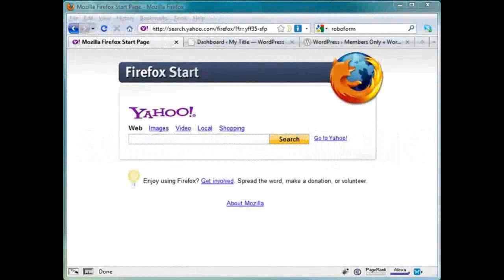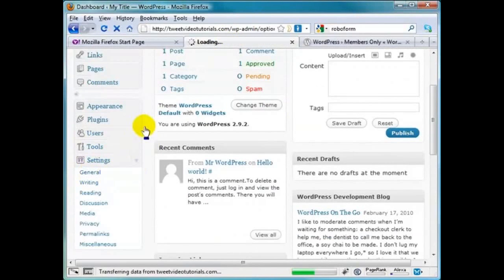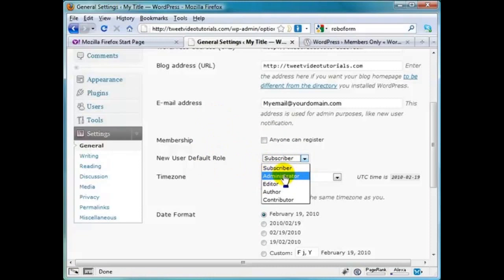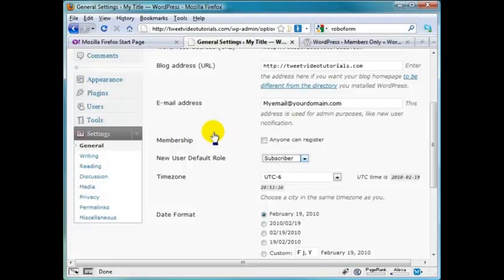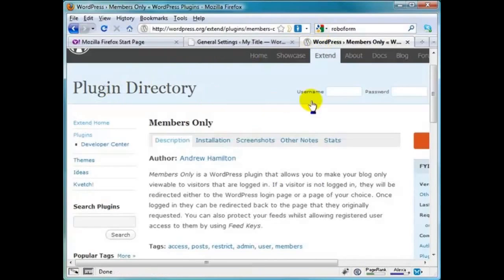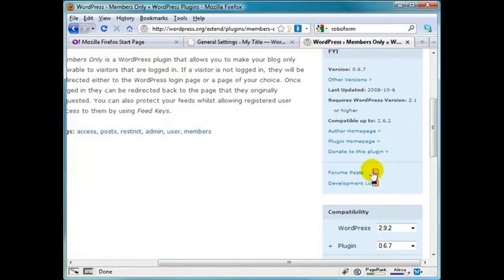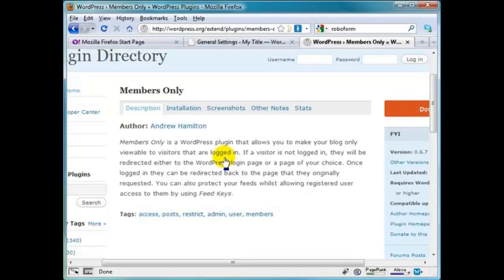How to Secure Your WordPress Blog? (20) Part 8 of 8 - Wordpress Video Tutorials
- How to Secure Your WordPress Blog? (19) Part 8 of 8 - Wordpress Video Tutorials